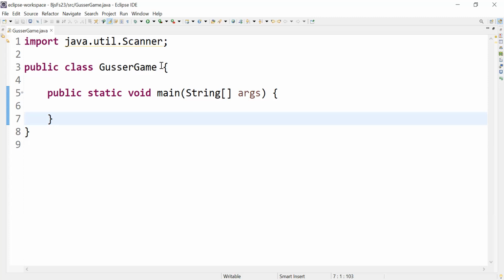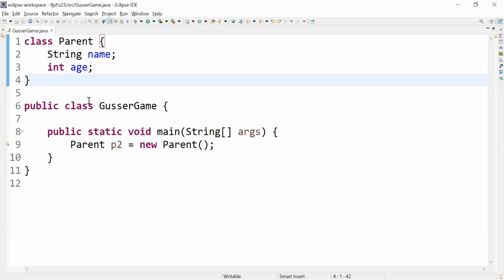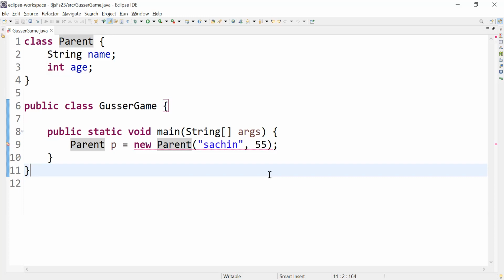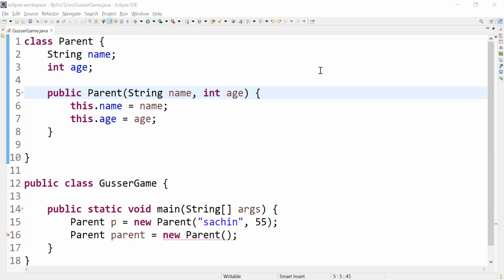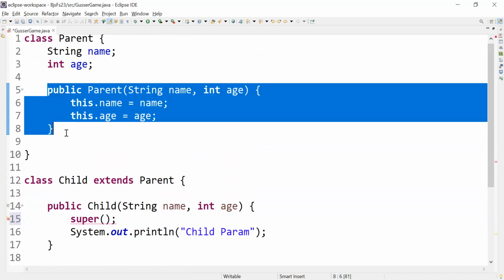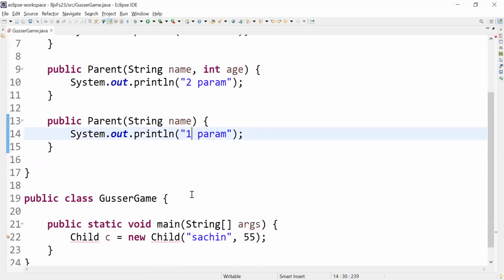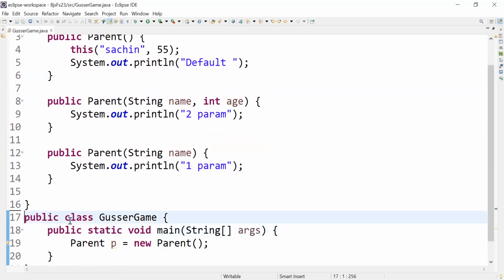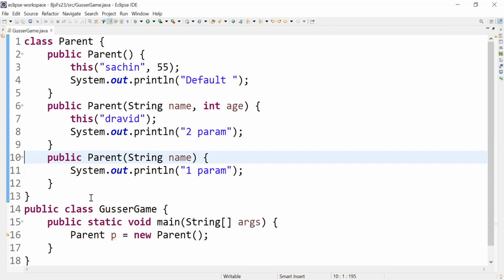CORE JAVA DAY 35 LOCAL CHANNING